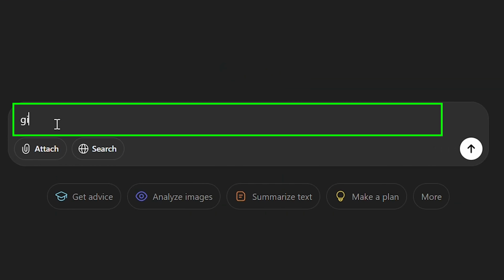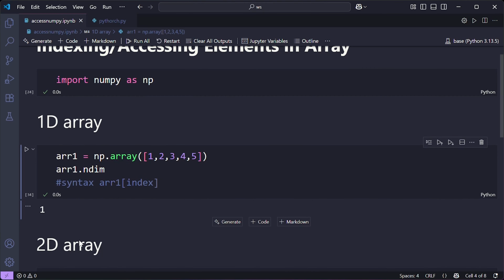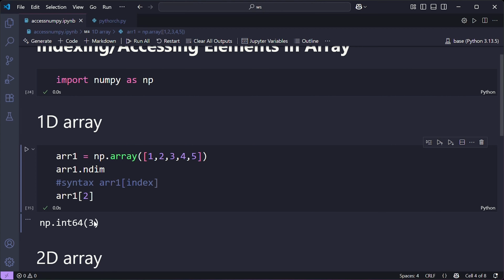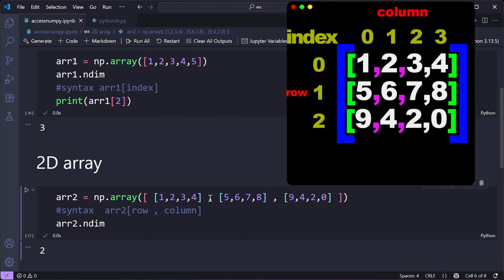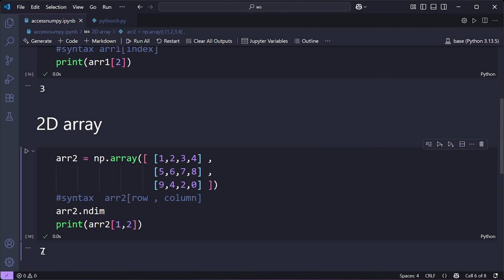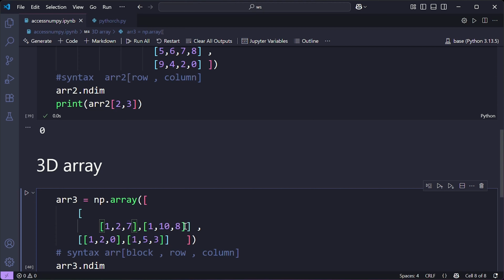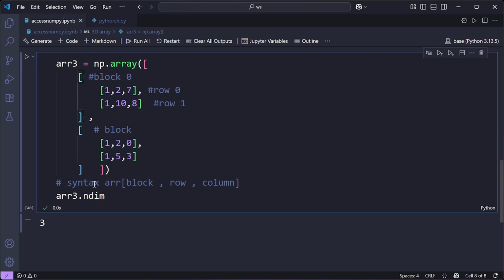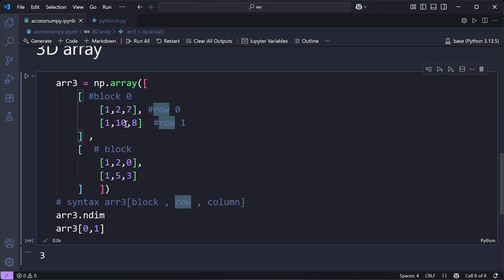Python NumPy Indexing Finally Visualezed(1D to 3D Arrays Made Easy) Lesson 2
Are you lost in NumPy indexing? 🤯 Don’t worry — this Lesson 2 will make it crystal clear!
In this video, we’ll break down Python NumPy indexing step-by-step, from 1D arrays to 3D arrays, with simple visuals and real examples so even beginners can follow along.

What you’ll learn in this video:

How to index and access 1D array elements in NumPy 🟦

How to index and access 2D array elements (rows & columns) 🟩

How to index and access 3D array elements with ease 🟥

Whether you’re a data science beginner or just starting with NumPy in Python, this tutorial will help you understand indexing logic so you can work with arrays confidently.

🎯 Perfect for: Python beginners, data science students, and anyone learning NumPy step-by-step.